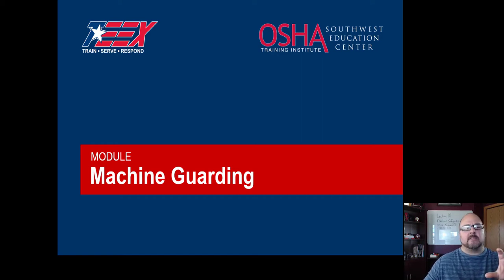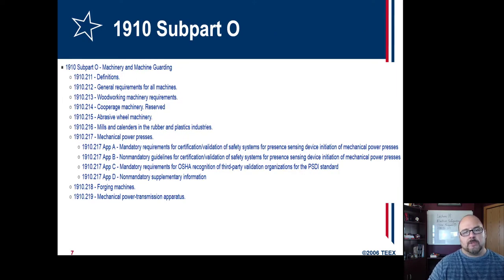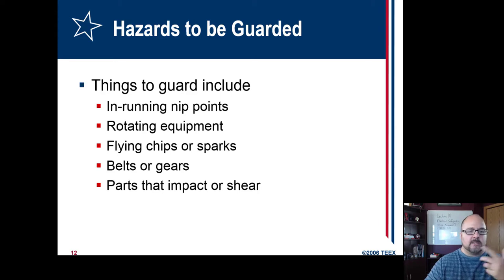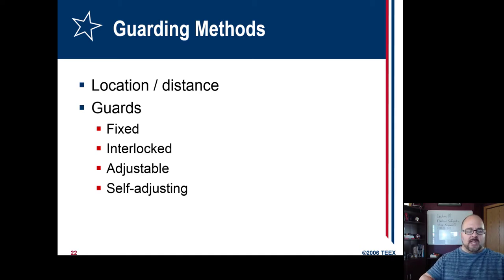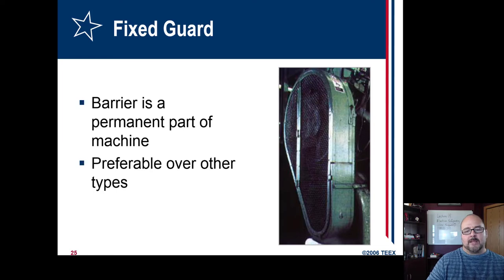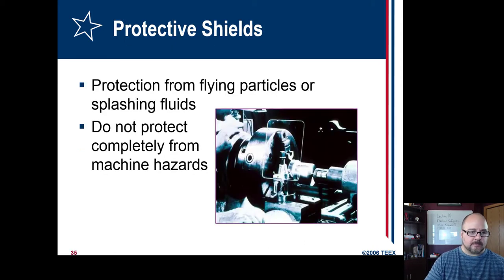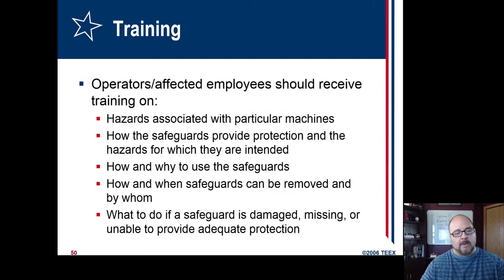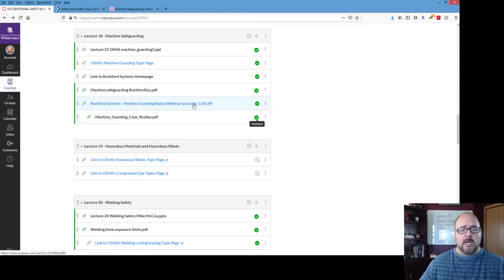388 Lecture 18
Machine safeguarding (OSHA subpart O, Ansi B11)